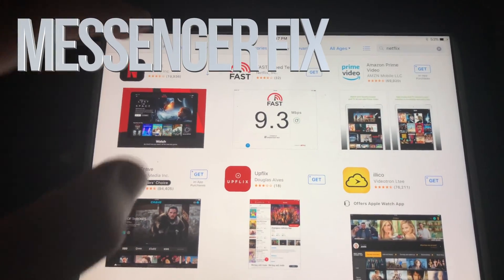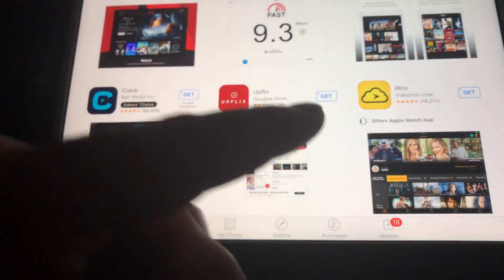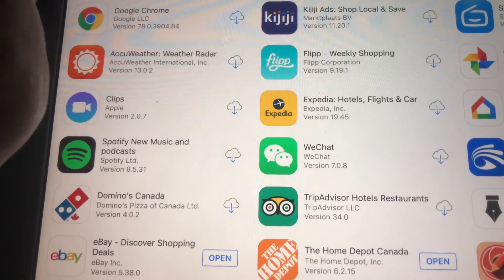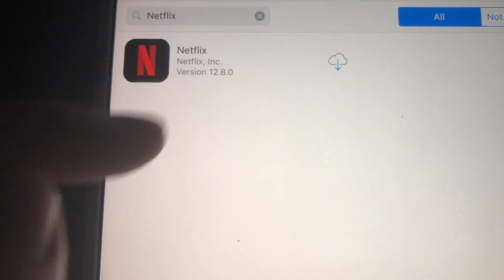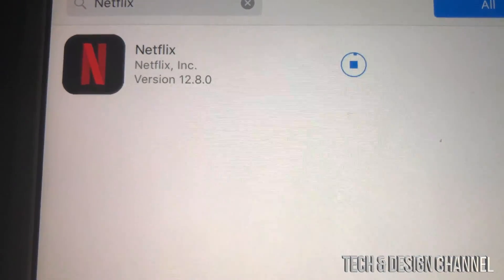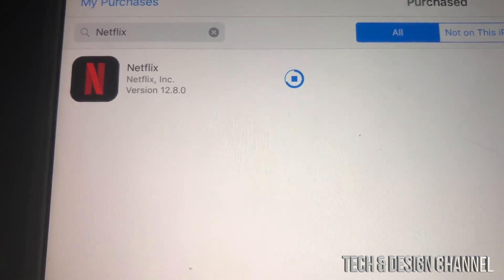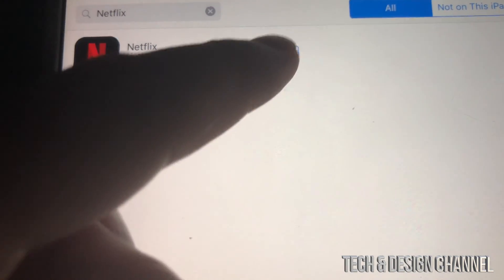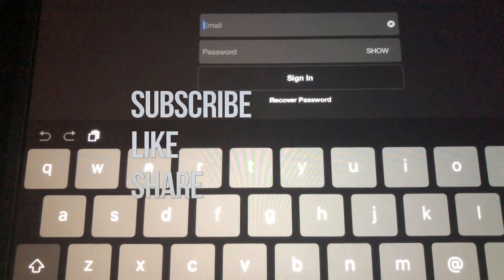Unable to Purchase “Messenger” is not compatible with this iPhone iPad iPod FIX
Can’t download messenger - fix - no need to update iOS